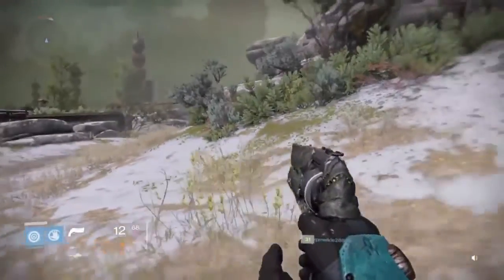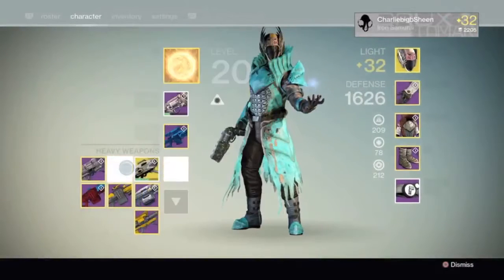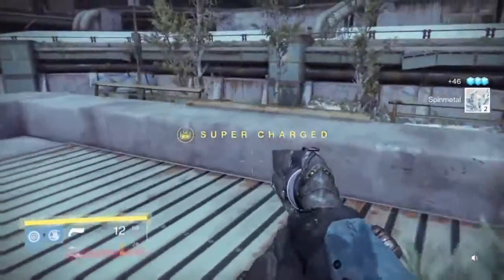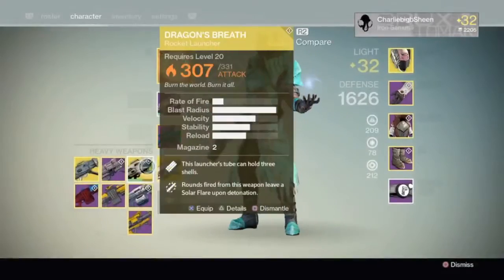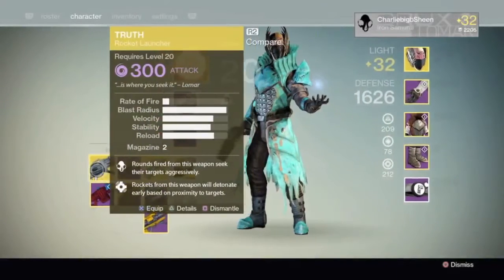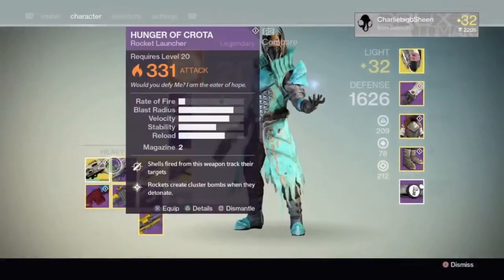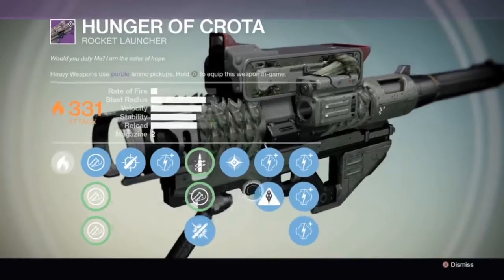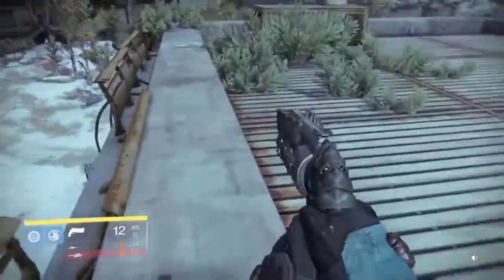Destiny Comparing Rocket launchers- Which one is the best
Comparing GJALLARHORN, Dragons breath, Truth and Hunger of crota!! All will be tested and reviewed and ill give my opinion of them all.

As all ways guys thanks.